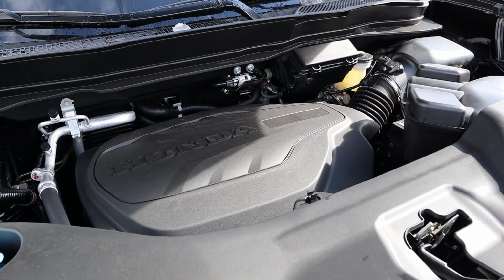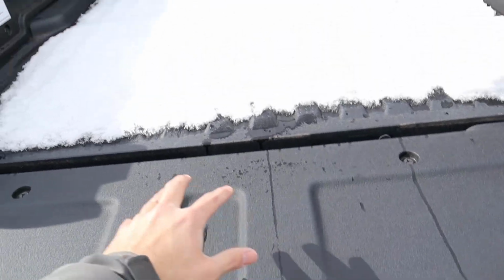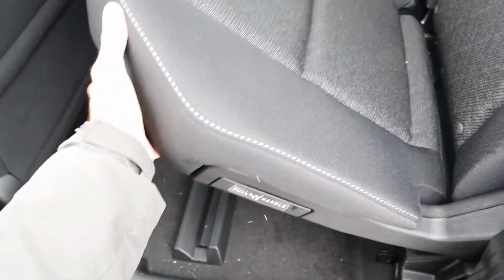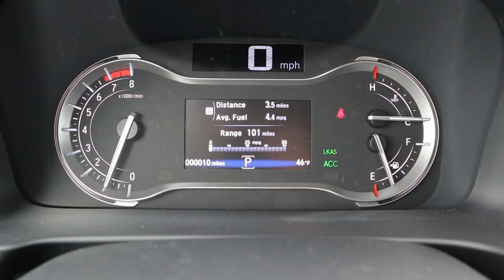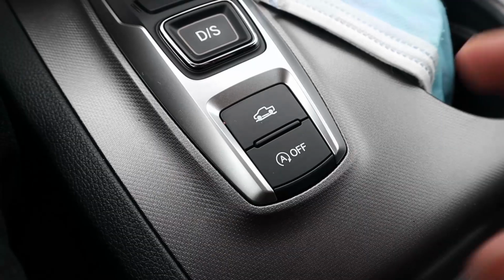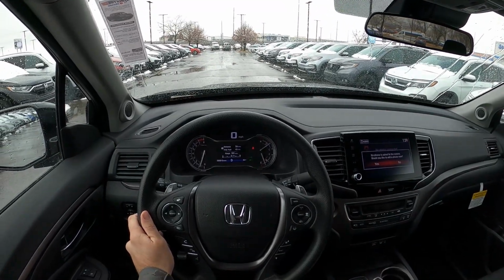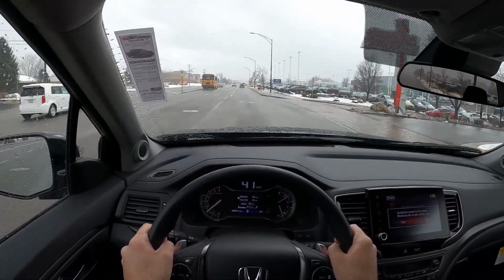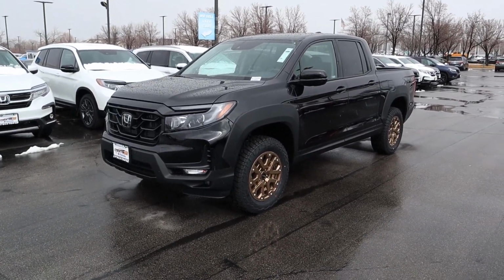2021 Honda Ridgeline HPD Edition: Is The New Ridgeline A Big Improvement???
Today I drive and review a 2021 Honda Ridgeline Sport HPD Edition!